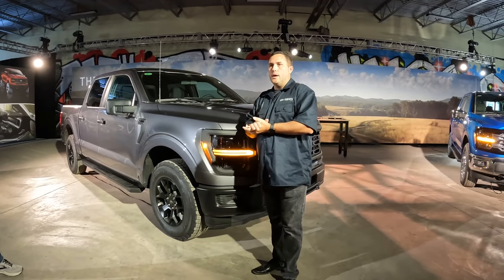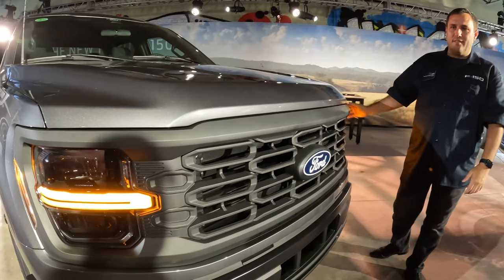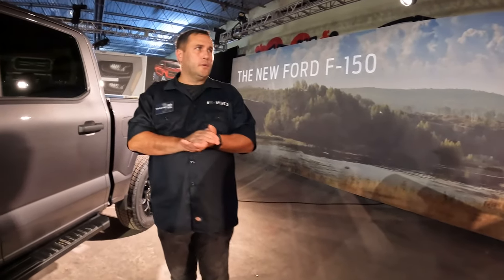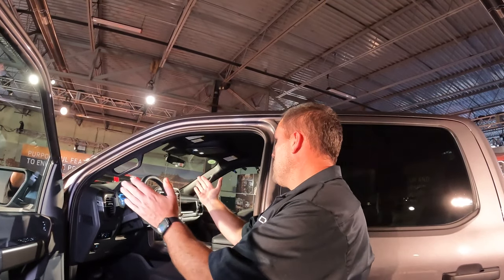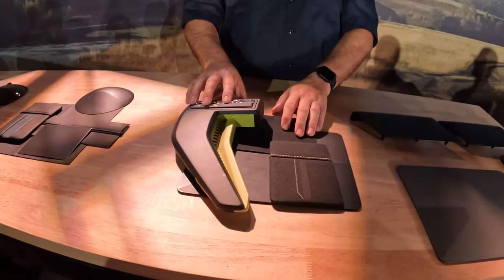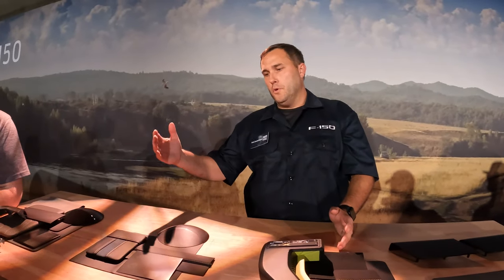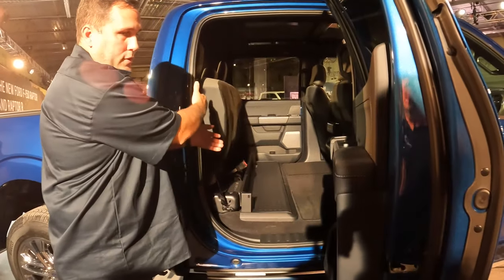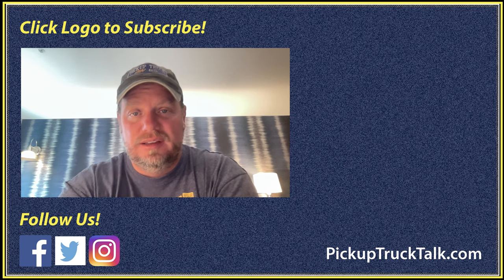Why Does It Look Like That? 2024 Ford F-150 Design Explained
Publisher Tim Esterdahl provides an in-depth discussion with the 2024 Ford F-150 design explained. Hear straight from the man who designed the new F-150 and learn why it was done certain ways.